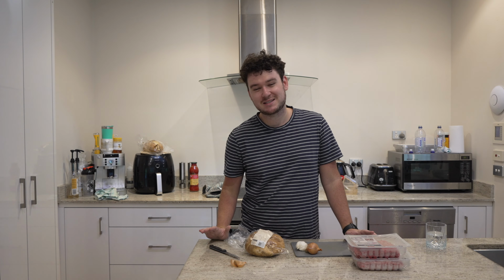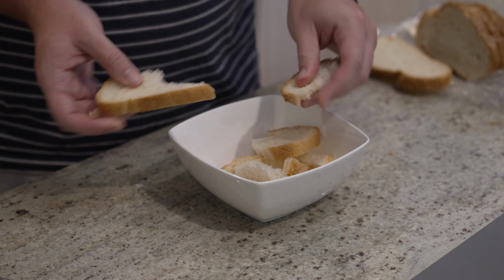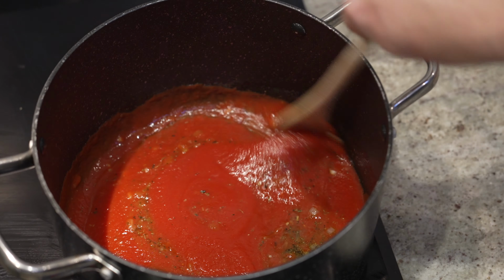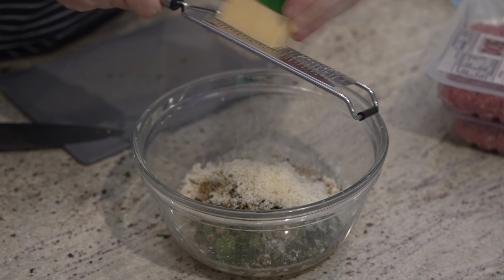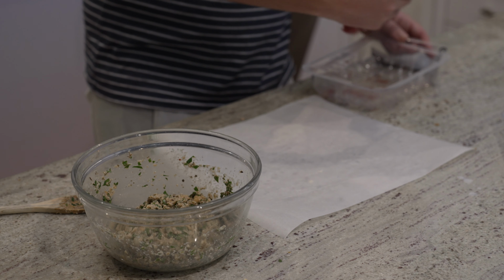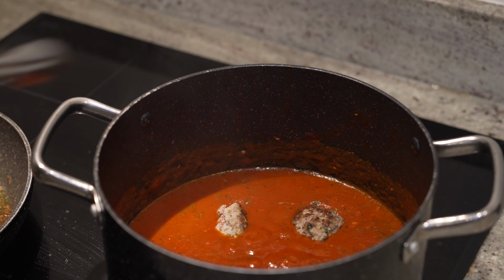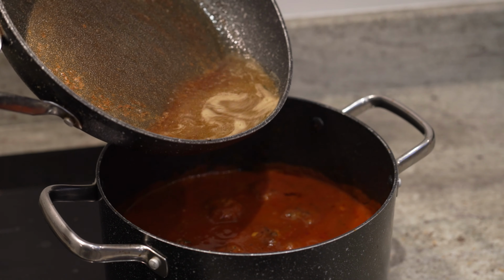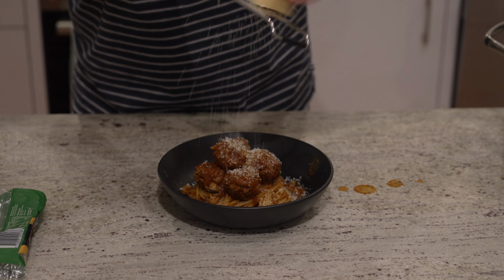Simple and Authentic Italian Spaghetti and Meatballs Recipe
Spaghetti and meatballs are such a tasty comfort food. This is my simple and easy spaghetti and meatballs recipe.
Hope you enjoy the video and give this delicious recipe a go! :)

Coming from an Italian family I was lucky enough to grow up eating delicious food like this. Such an important part of Italian cooking is to use fresh, high quality ingredients. You don't need complex varieties of spices and herbs like most cuisines to achieve the most authentic and tasty flavours.